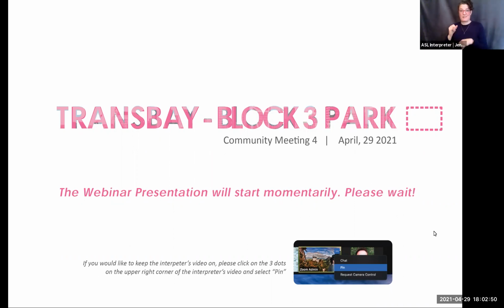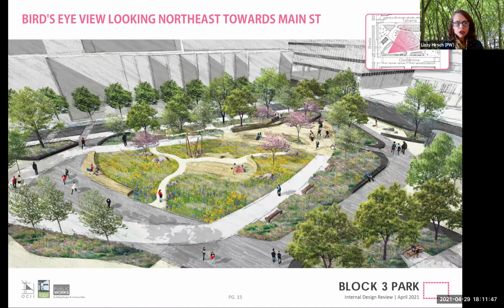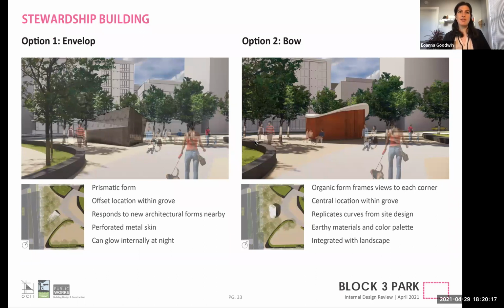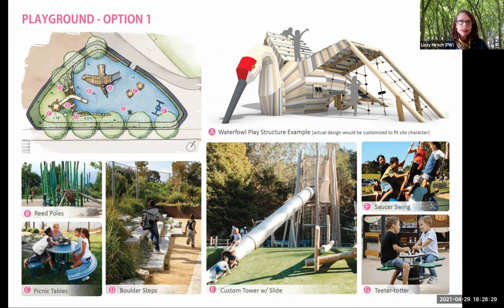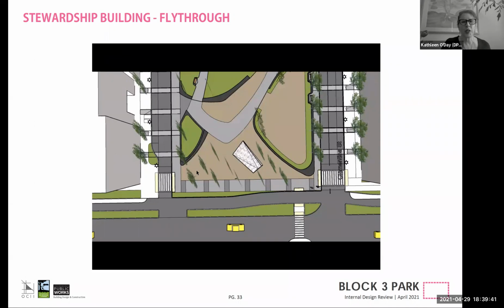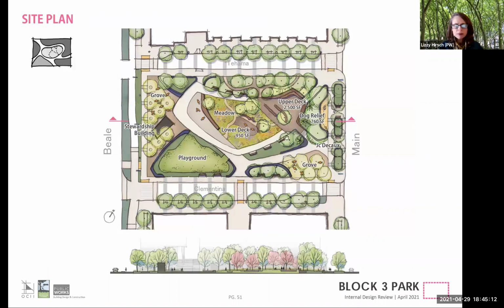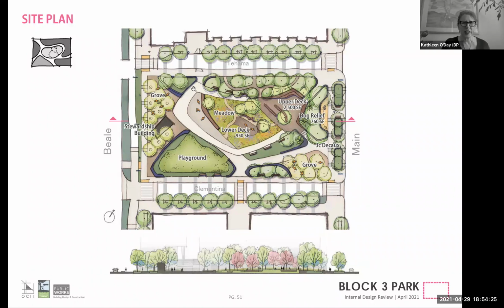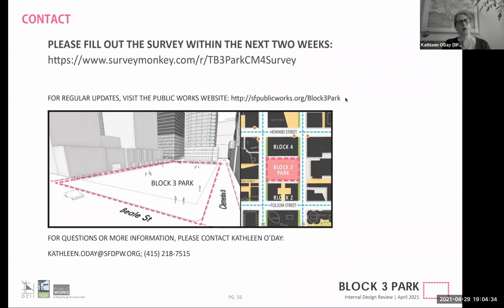Transbay Block 3 Park - Community Meeting 4 (4/29/2021)